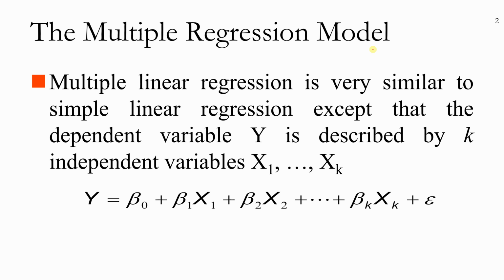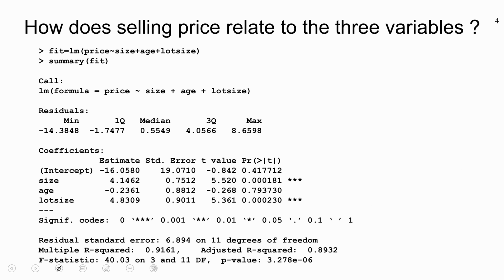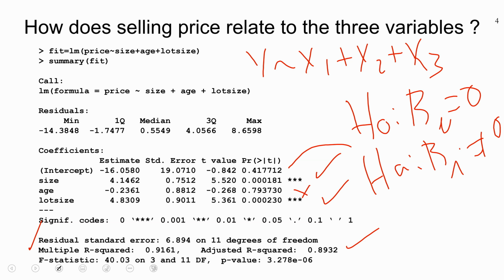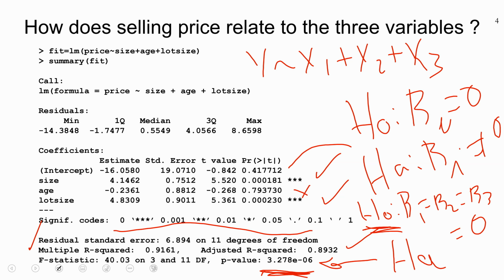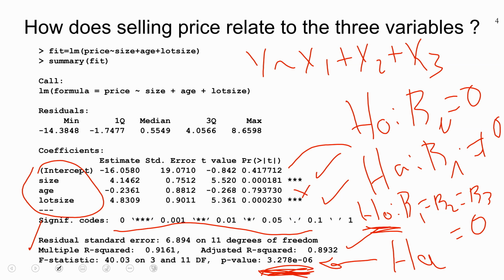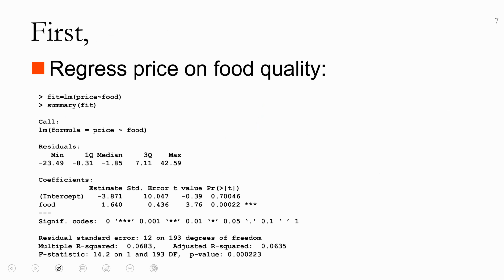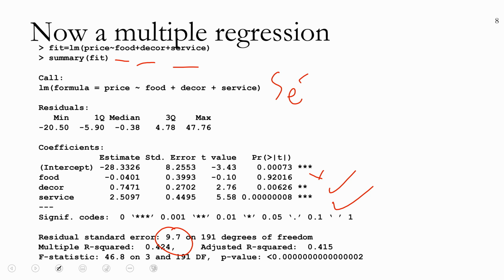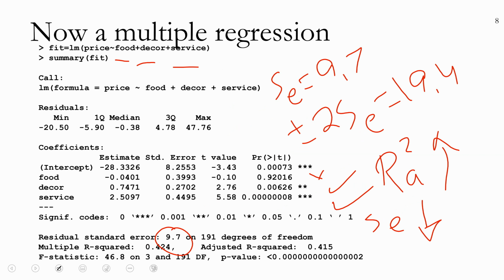Multiple Linear Regression Review